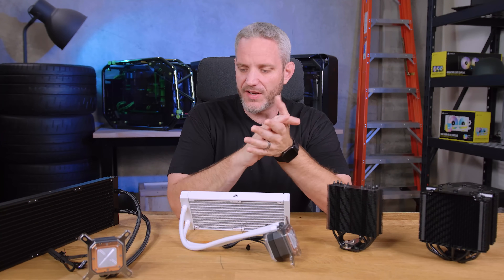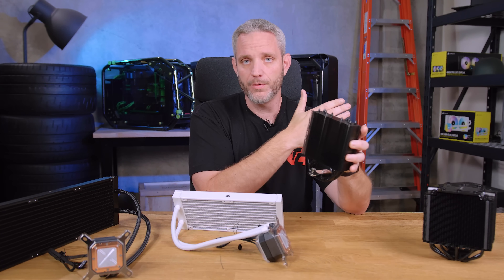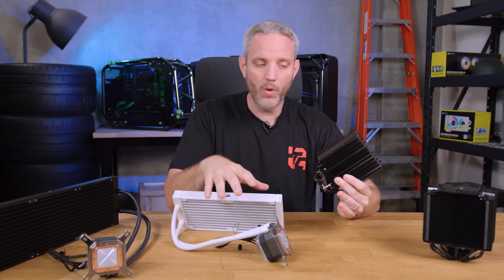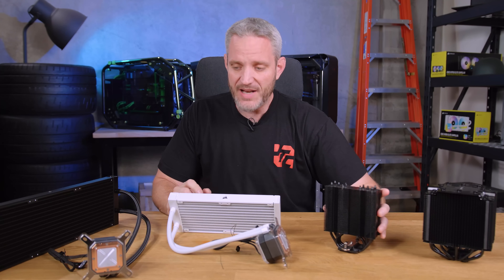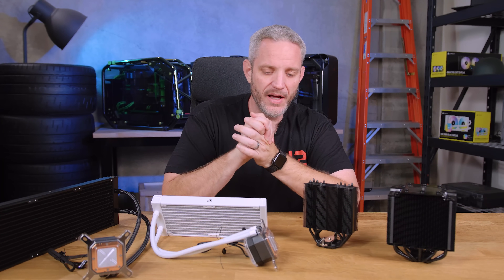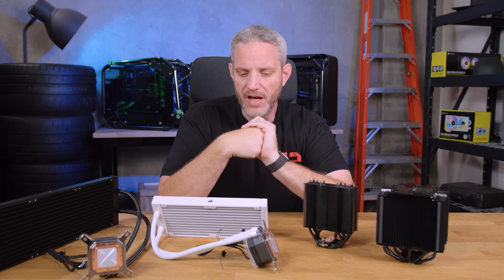Air Cooling vs Watercooling... Which is right for you?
Watercooling vs Air Cooling will always be a huge debate... but with the efficiency of todays parts and the improvement in air cooling technology, is water cooling even worth it?